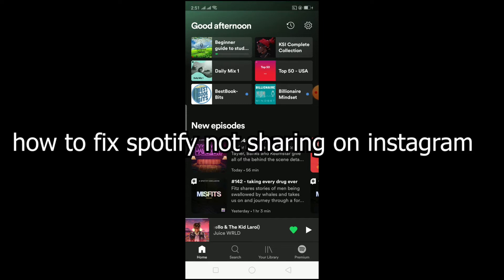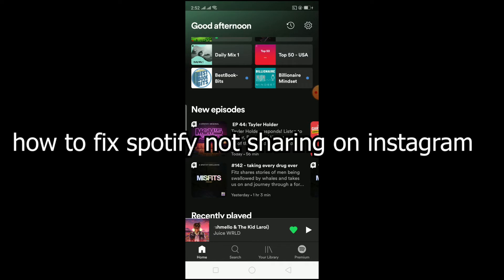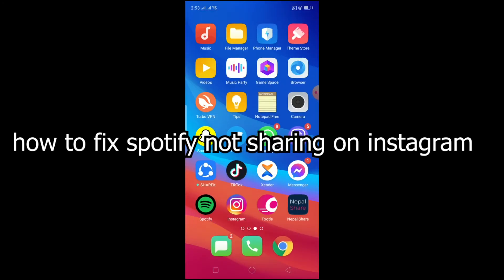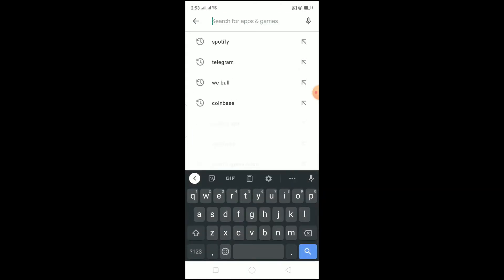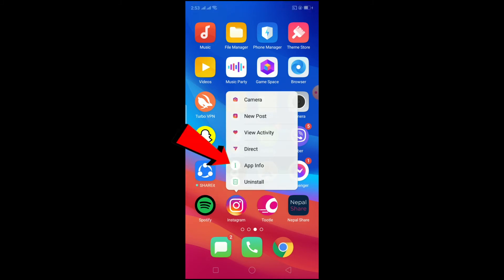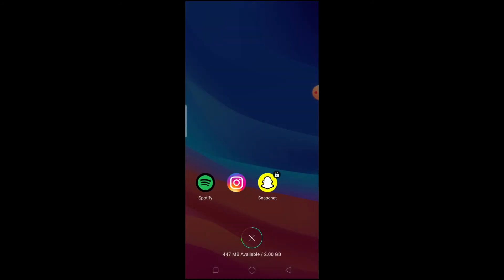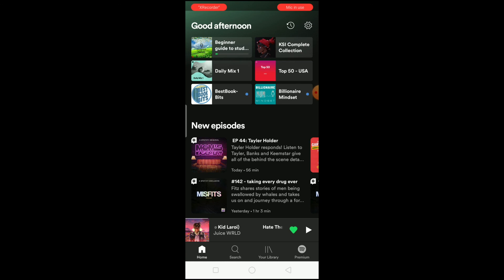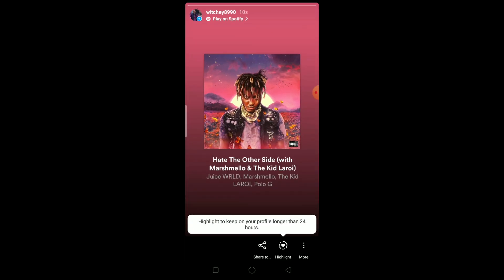How to Fix Spotify Not Sharing on Instagram Error (Quick & Easy!)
In this video, I'm going to show you exactly how to fix Spotify not sharing on Instagram error.
A lot of people are having trouble getting their Spotify playlists to share on Instagram. It can be frustrating but don't worry, there's an easy fix! In this video tutorial, I'll show you how to fix it in just a few minutes so that you're back sharing all those awesome songs with your friends and followers on Instagram again. There are a few solutions that work for different people and it's important that you find out which one will work best for your situation.
1. Log in to your Spotify account
2. Check that you have the share button enabled
4. Check if the app is up to date
This is just a brief process on how to fix Spotify not sharing on Instagram, for full details watch the video till the end.